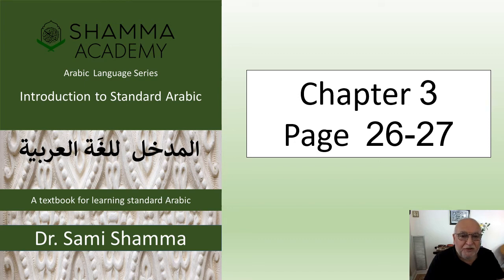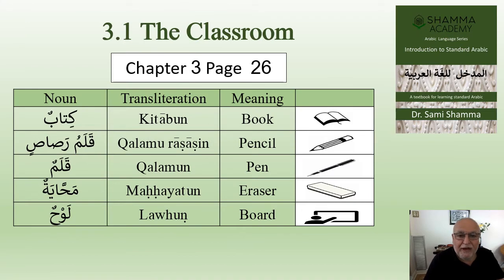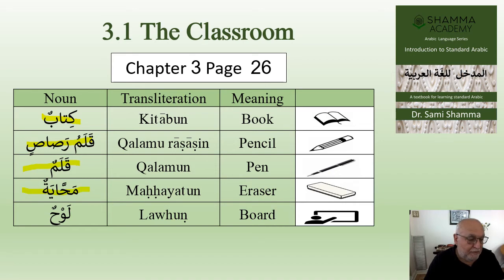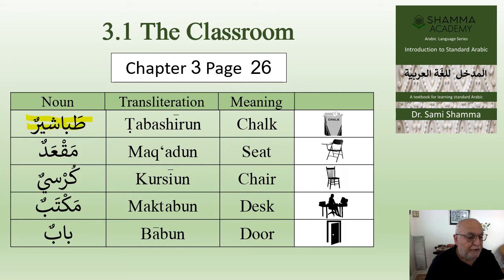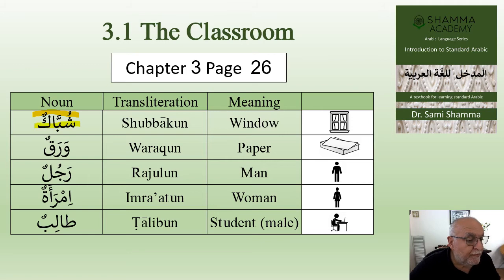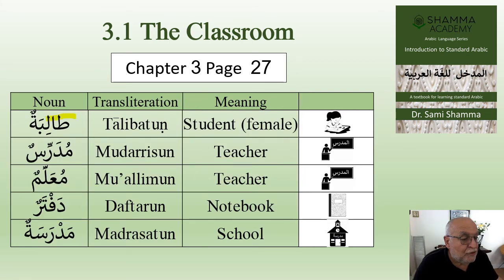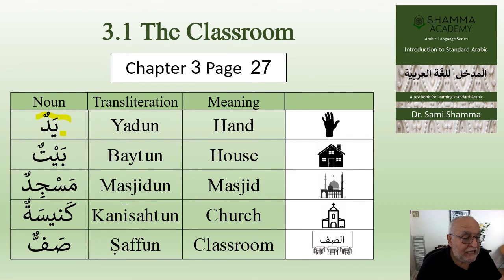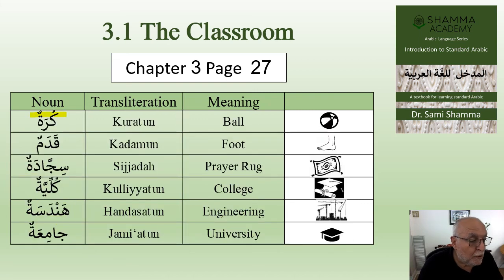introduction to Standard Arabic C3P26 27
Companion lecture for the book "Introduction to Qur'anic Arabic"
Chapter 3, Page 26-27